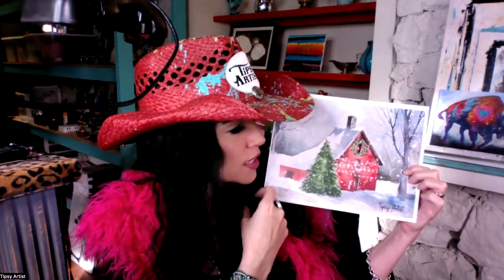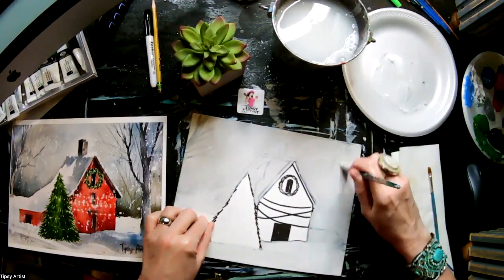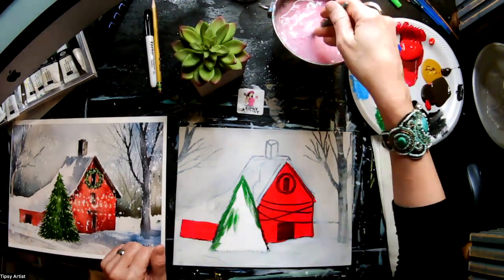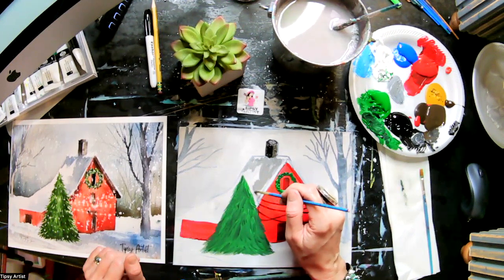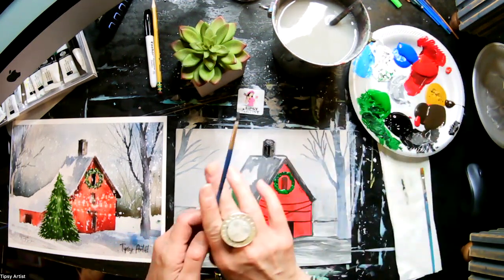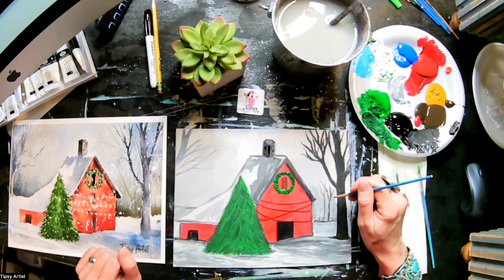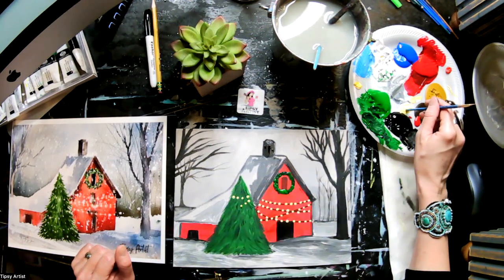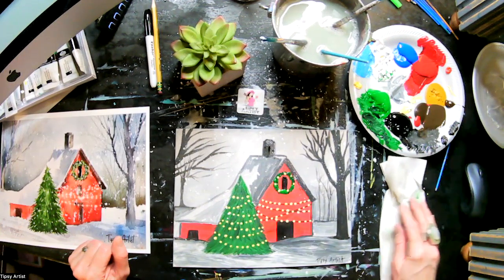Old Fashion Christmas Barn Painting Tutorial with the Tipsy Artist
Royal Brush Painting Party Pack (Heavy Body Paint):

Primary Magenta

Cadmium Orange

Titanium White

Mars Black

Cadmium Red

Primary Yellow

Cadmium Yellow

Violet

Cadmium Green

Viridian

Cool Red:  primary magenta and cadmium red

Gray:  Mars Black and Titanium White

​Coral:  Primary Magenta, Cadmium Red and Titanium White

1/2" Flat Taklon - comes with our Painting Kit
1/4" Flat Taklon - comes with our Painting Kit

o Ruler